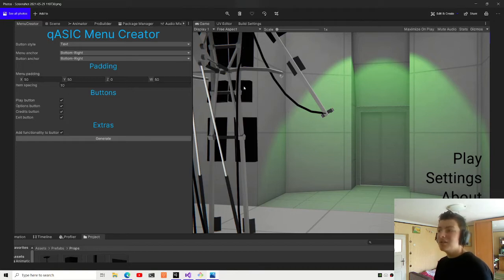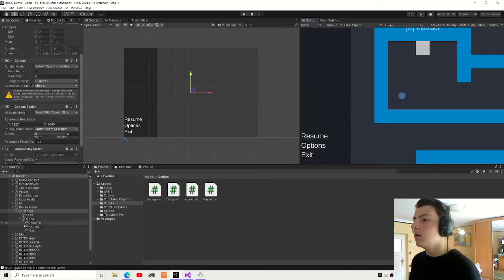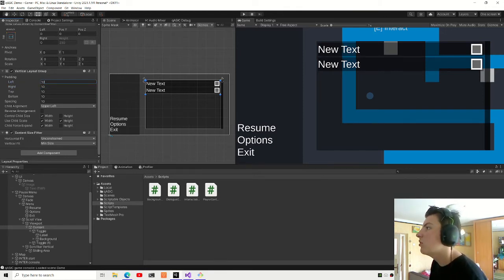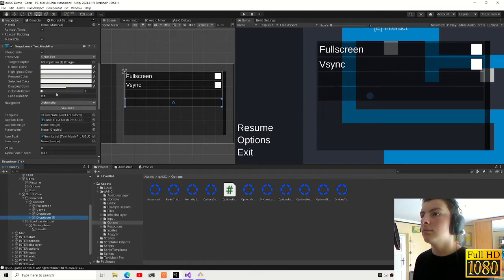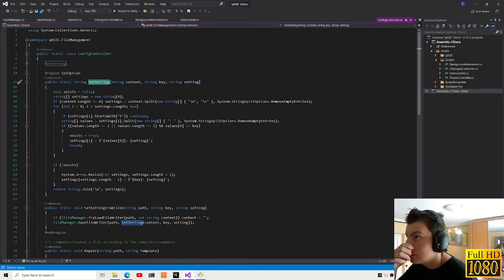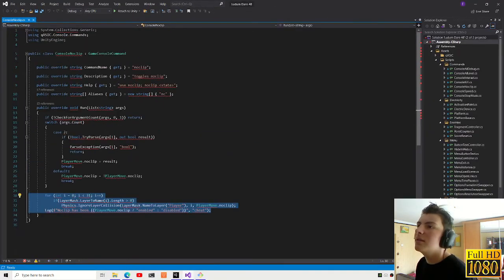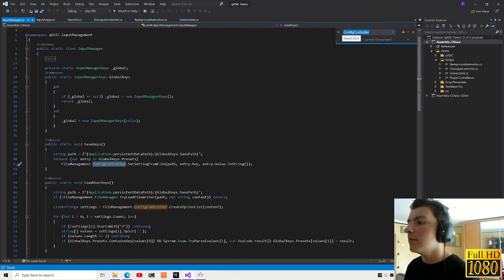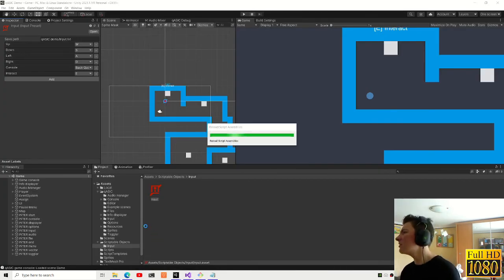Dock Frankenstein Polishes His Demo for the Unity Asset Store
DESCRIPTION
Hello Stranger. This stream I was once again working on the qASIC demo. Streaming ball with squares is very engaging...